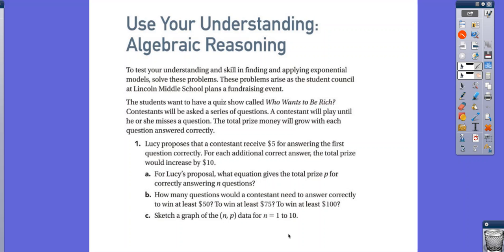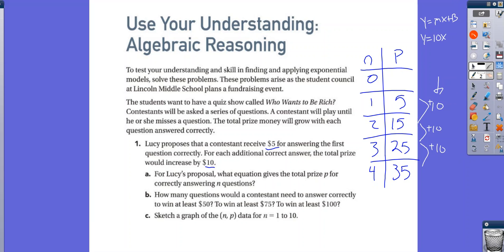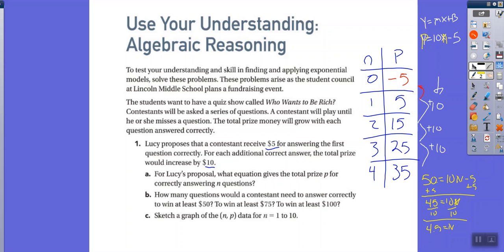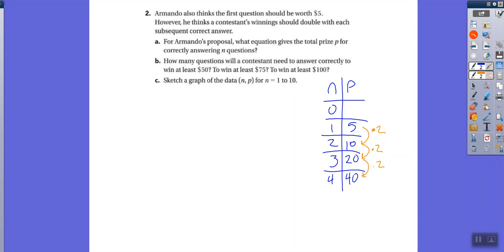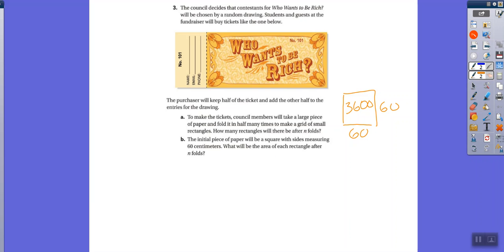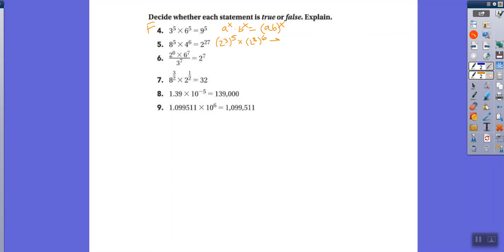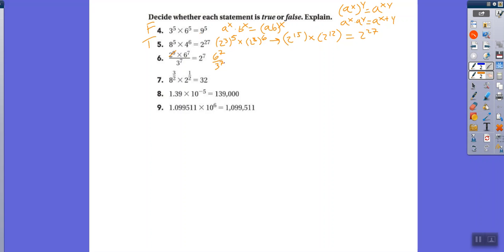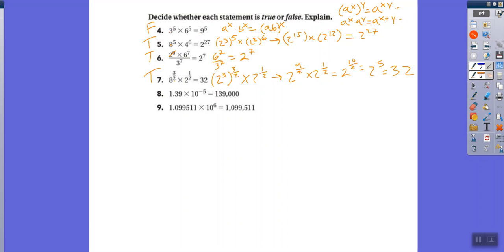GGG Looking Back